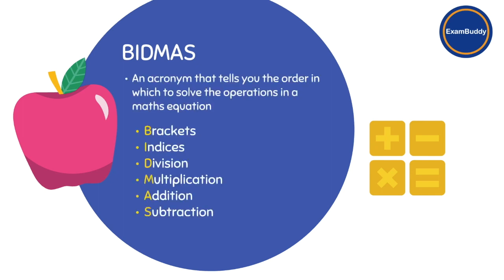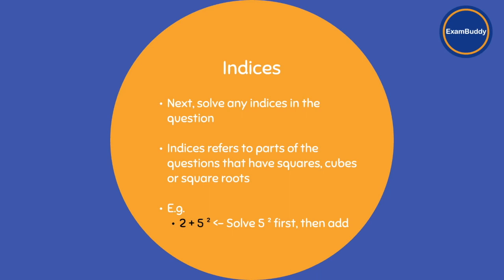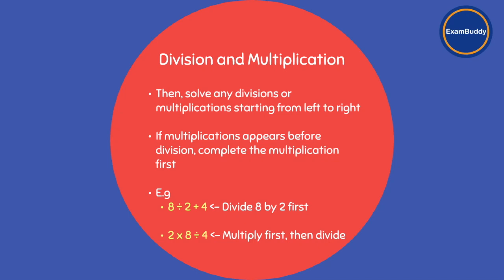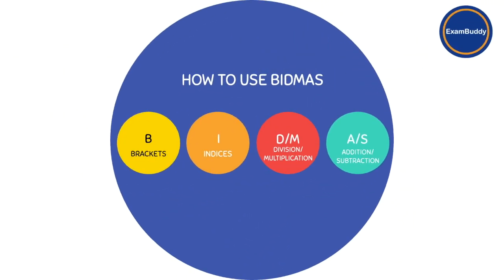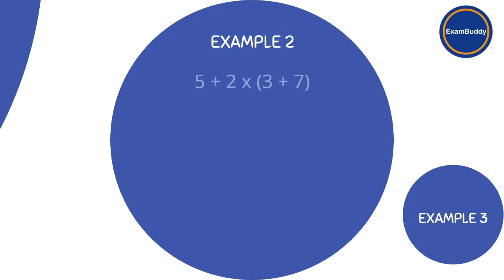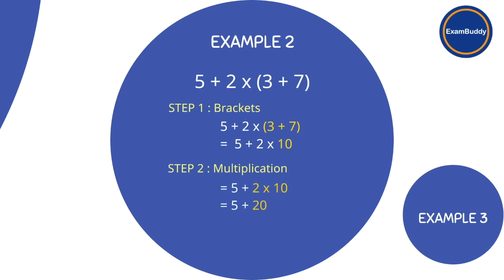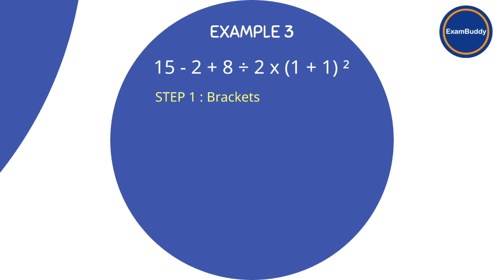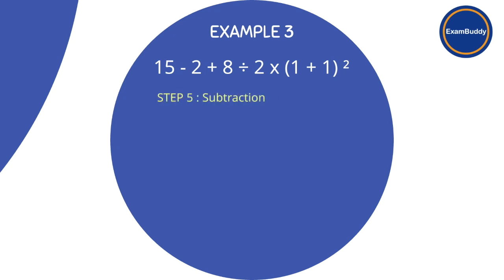Eleven Plus (11+) Maths; 'BIDMAS' - ExamBuddy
How to answer Maths questions using BIDMAS seen in the 11 plus exam.